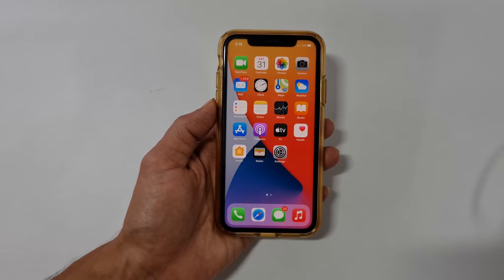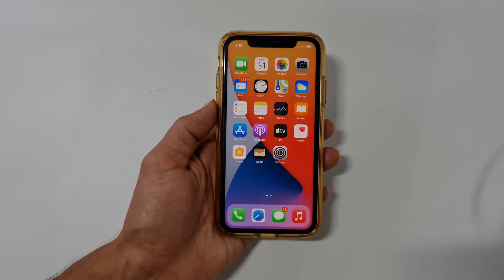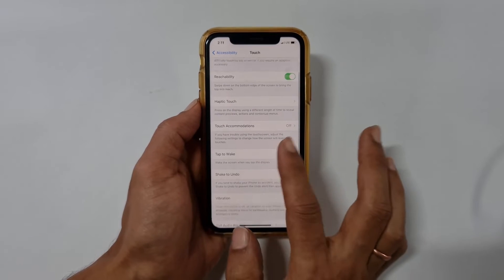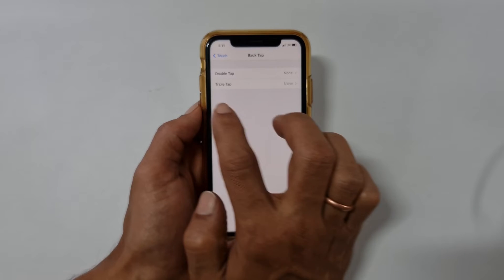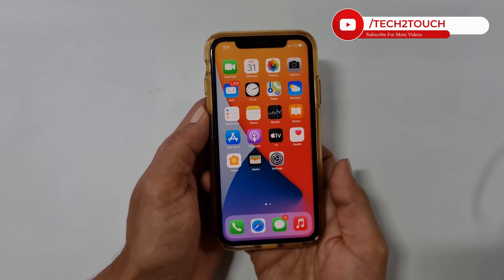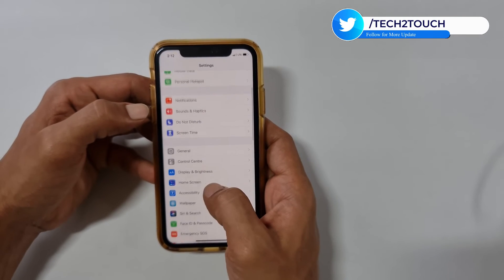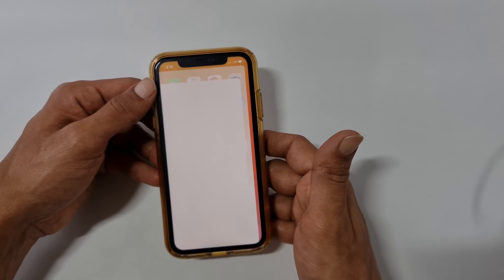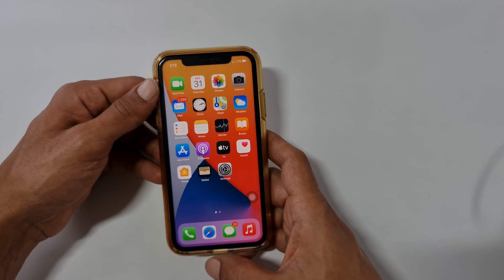iPhone 12 How to screenshot without using hardware keys (2 Ways)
Video on how to take screenshot on iPhone 12, 12 Pro, or Mini / Max and iPhone 11.
*Timestamp*
Introduction: 0:00
Back tap method: 0:22
Assistive Touch method: 1:10